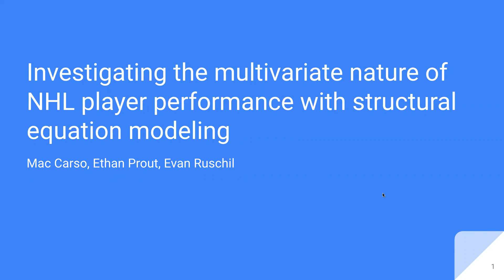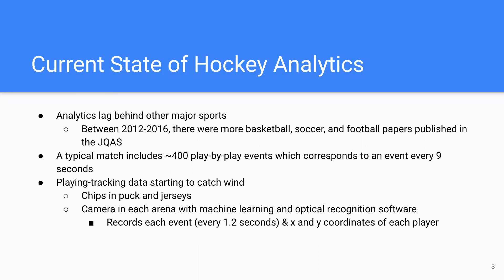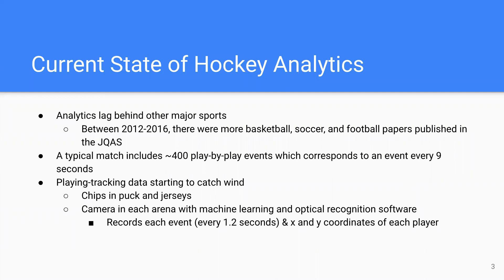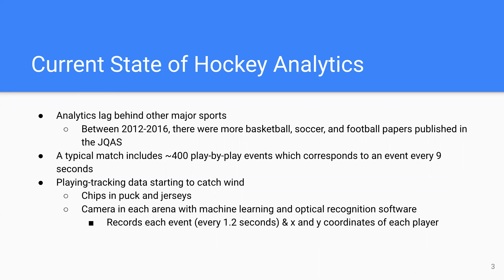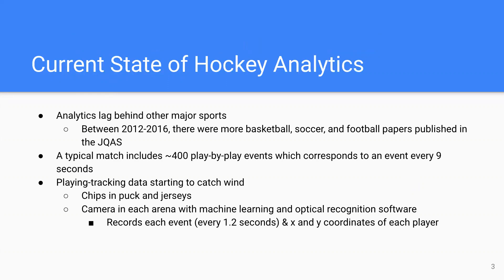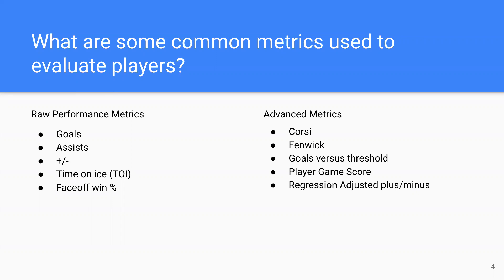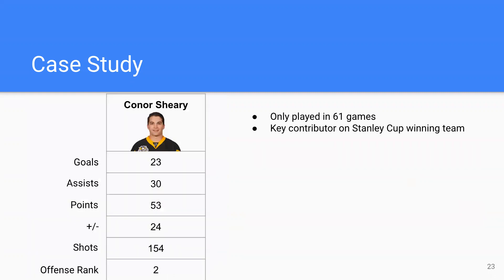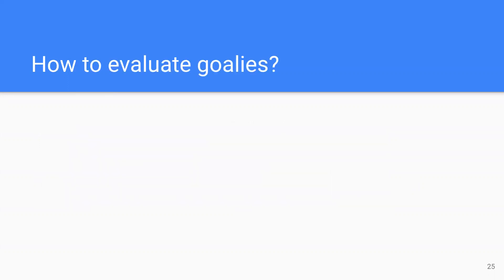Math344Sp23 Lec22 HockeyStats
Math 344: The Mathematics of Sports: Steven Miller: Williams College: Spring 2023: Lecture 22: Hockey Analytics (old webpage